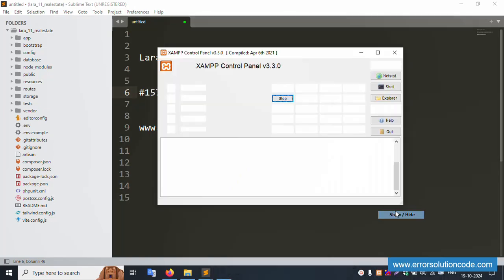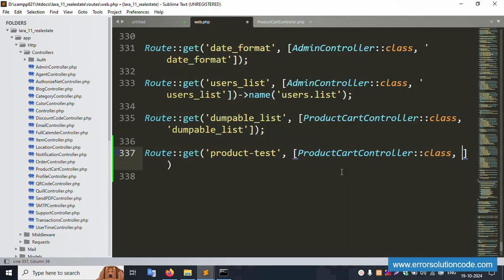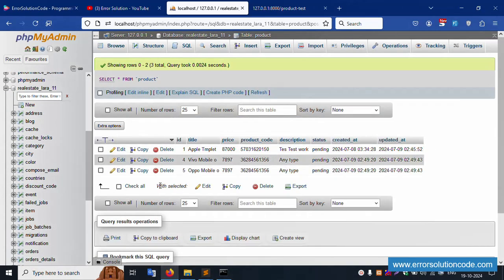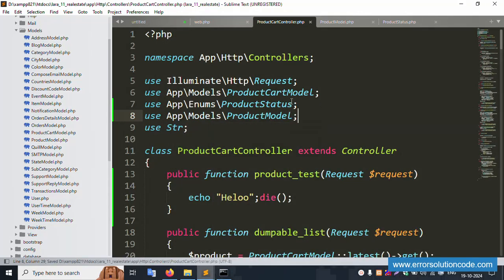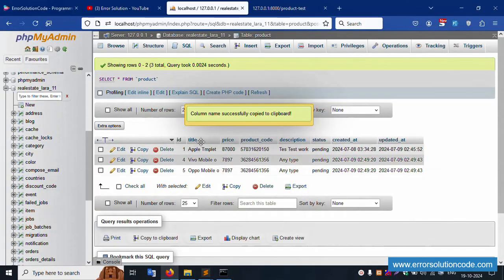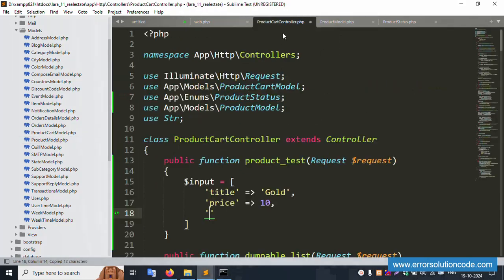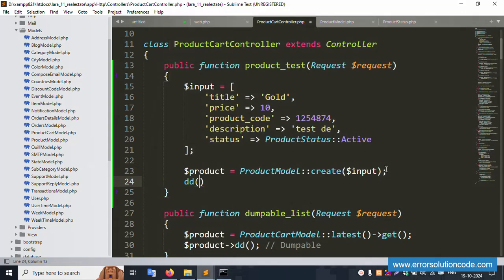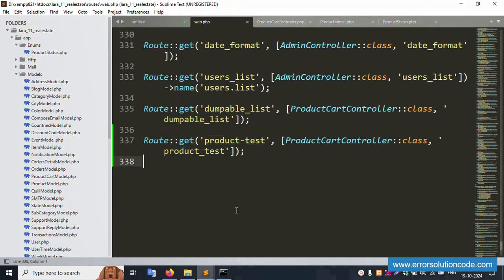Laravel 11 Full Course | #157 How to Create and Use Enum in Laravel 11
Laravel 11 Full Course | How to Create and Use Enum in Laravel 11

How to Create and Use Enum in Laravel 11